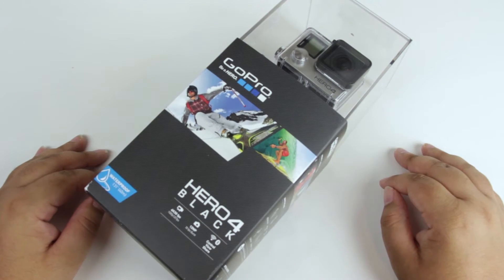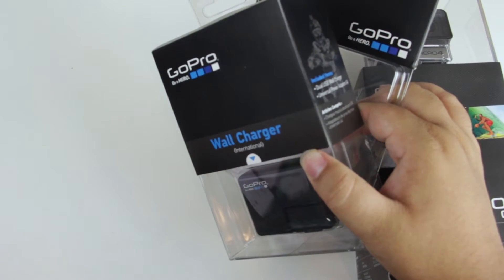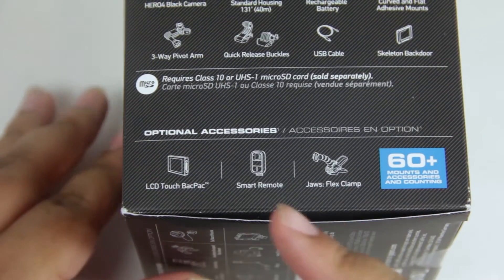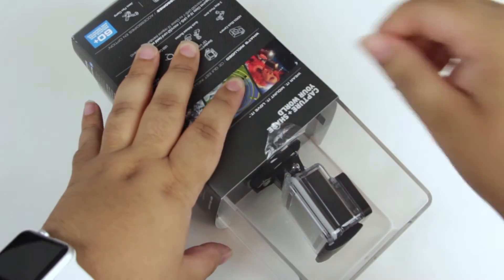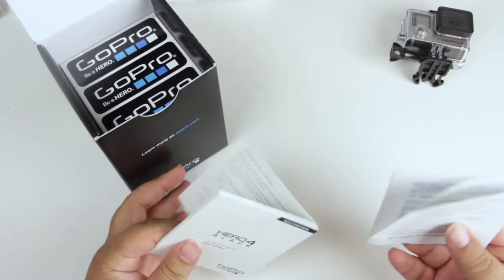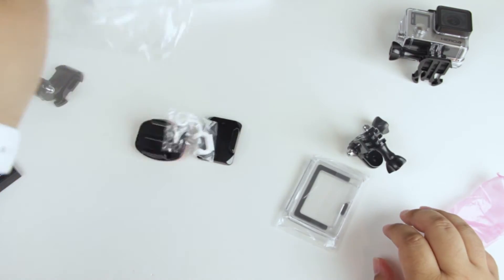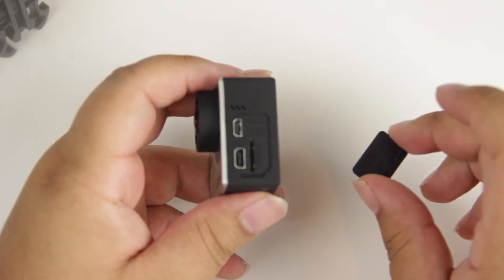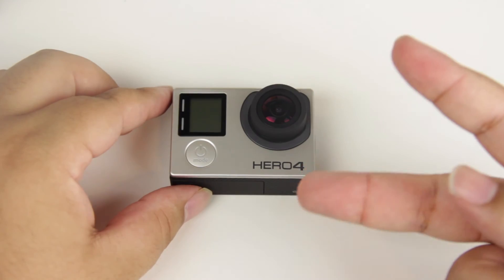Unboxing - GoPro Hero 4 Black Edition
This is one rad little camera!

Pick one up for yourself

Music used -

LiamLRY - "ABC"

Leave a comment telling me what other types of content you'd like to see!